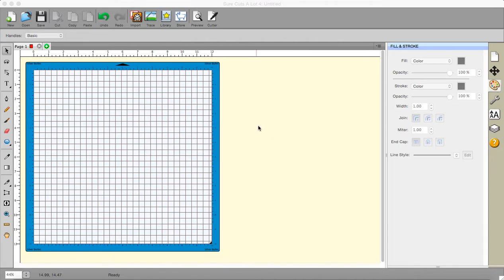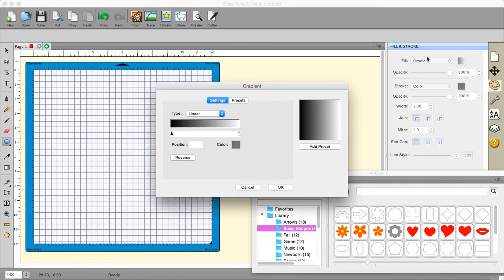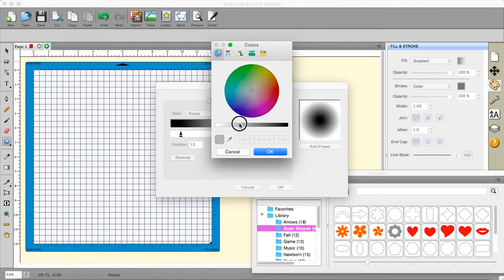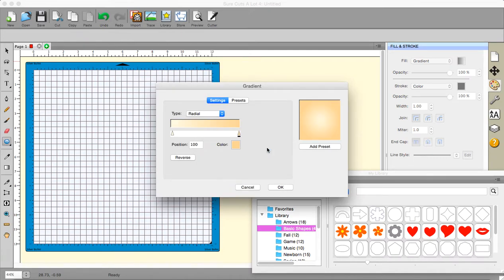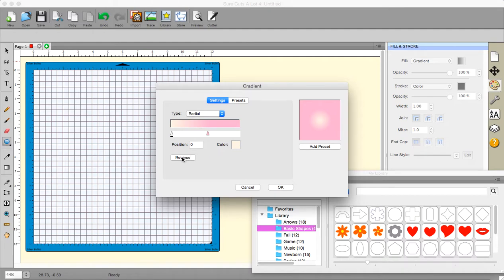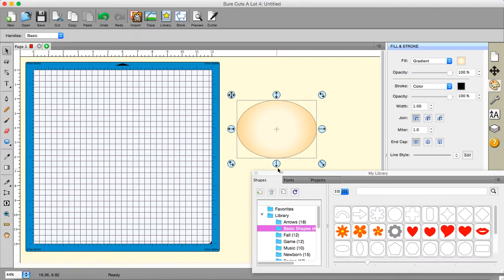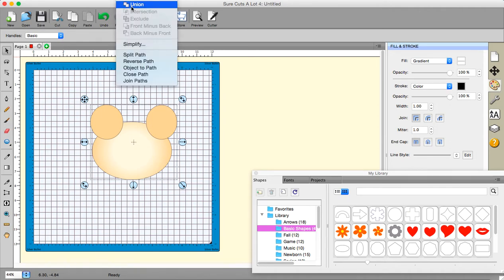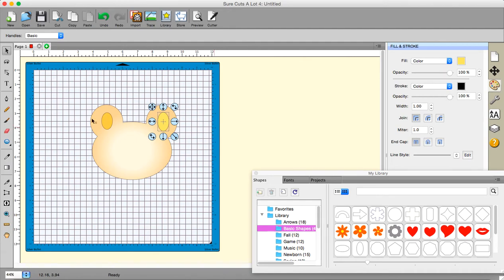Clever gradients in SCAL 4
Ever wanted to do a soft edge on your designs? Similar to an airbrush?